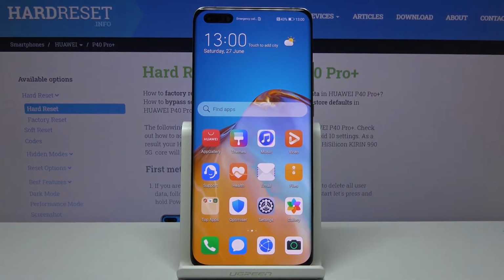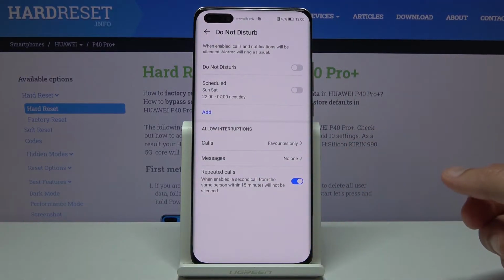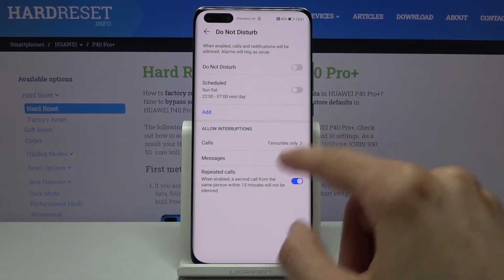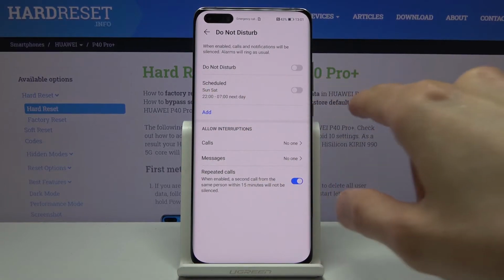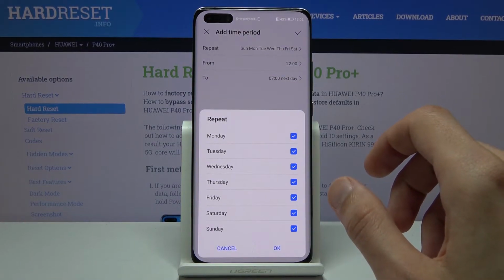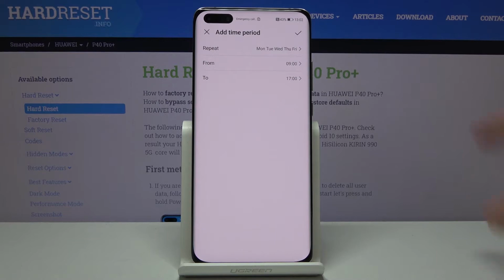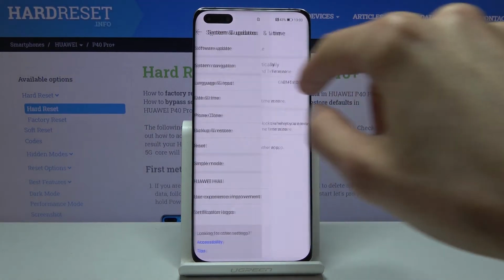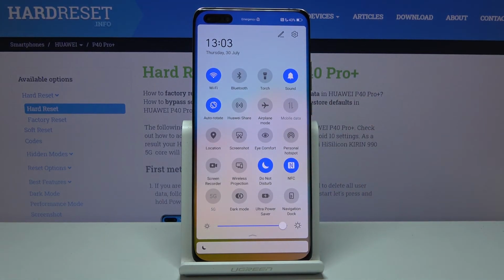How to Activate DND Mode in HUAWEI P40 Pro+ - Turn On DND Mode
Learn more info about HUAWEI P40 Pro+:
If you need to mute all sounds in your HUAWEI P40 Pro +, check out the attached tutorial. Our specialist will show you how to activate Do Not Disturb mode and how to adjust the settings of this mode.